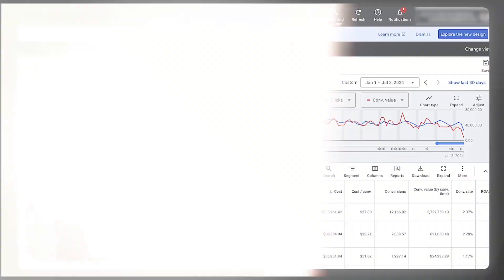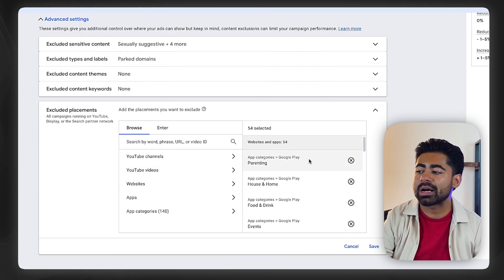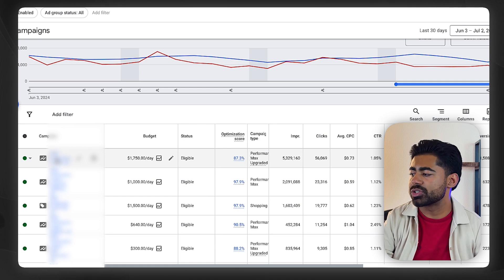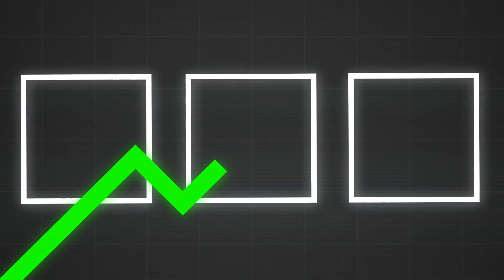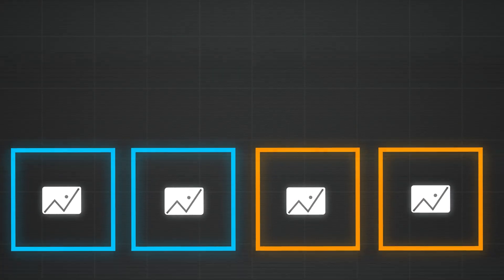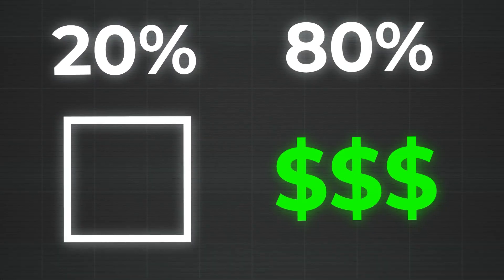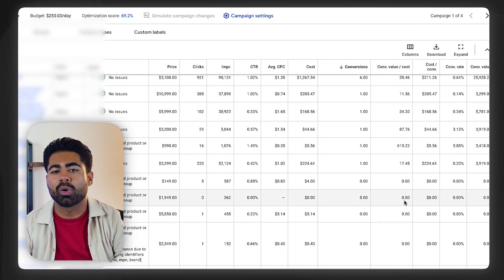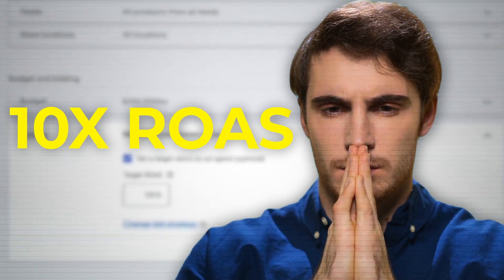7 NEW Google Ads Optimization Tips For 2025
Here are 7 Google Ads optimization tips you MUST implement right now if you want to scale your eCommerce brand.

If you're doing over $1m+ per year in sales from your eCom store and you want to outsource your Google Ads, visit me on my agency website and book a call now